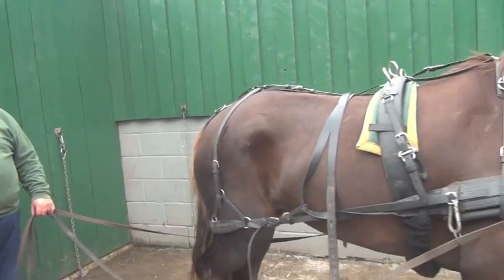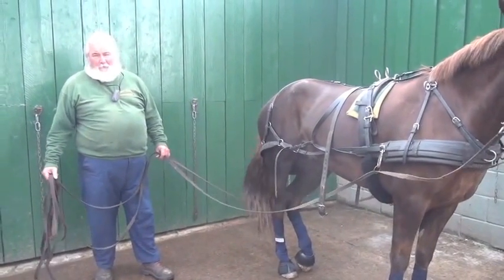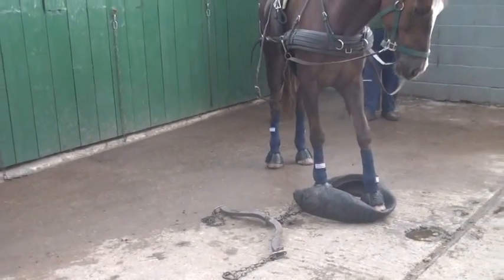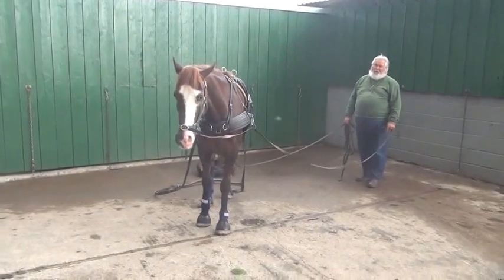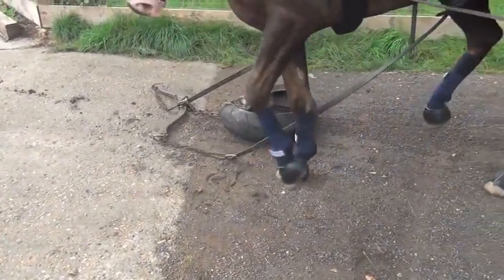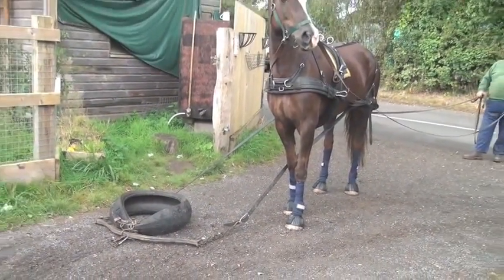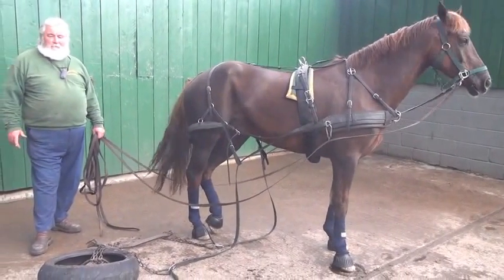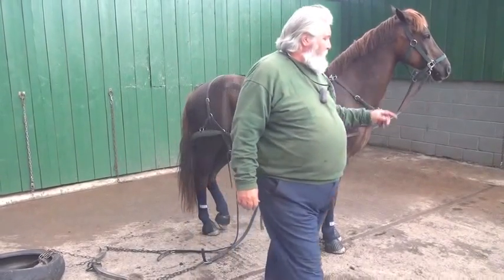P1 - Breaking your own horse to harness - retraining a horse that bolted pulling a tyre.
DO NOT TRY THIS AT HOME. We do not advise anyone to do this with their horse - we are experienced horse trainers and have trained Romeo to this standard. Attempting to do this at home could result in injury to your horse, yourself and others. This horse had bolted while pulling a tyre at home with his owners. This film shows he has now got his confidence back and will pull a tyre happily while being driven off a headcollar (bitless driving). We talk about things to consider when breaking your horse to harness. In this case, Romeo is going in a four-in-hand to do driving trials competitions; we needed to show his owner that he no longer had any fear of the tyre. It is necessary to put the horse under pressure in similar circumstances to the one that caused him to runaway in case he ever experiences anything like that in the future. We are using a normal padded headcollar (the horse can use his bodyweight to pull against it should he wish to - it is not a rope halter with a thin noseband that prevents him from pulling by causing pain. If he wanted to run away, we could not stop him from doing so). We show that Romeo will not panic even when the traces are round his legs, or when he is asked to pull the tyre backwards. Many accidents occur during the initial stages of breaking such as when pulling a tyre because people do not have the correct knowledge or skills of how to break a horse to harness. What we show here is that the horse can be reintroduced to pulling weight and go on to be a safe, confident horse with the correct training even if he has experienced a mishap.  Romeo is fresh out the stable and as it is tea-time he has not yet had his afternoon feed. We show that even with this disruption to his routine, and an incentive to get back in the stable, he is still well-behaved and controllable in this situation. We do not advise anyone to do this with their horse - we are experienced horse trainers and have trained Romeo to this standard. Attempting to do this at home could result in injury to your horse, yourself and others. When carriage driving has gone wrong, at whatever level, the horse suffers as a result and we believe breaking should only be undertaken if you have the knowledge to do so properly, to produce a horse that is safe, confident and happy, whatever sphere of harness work you do.